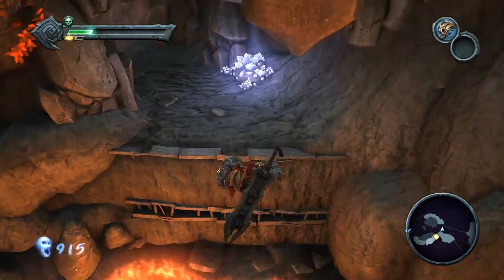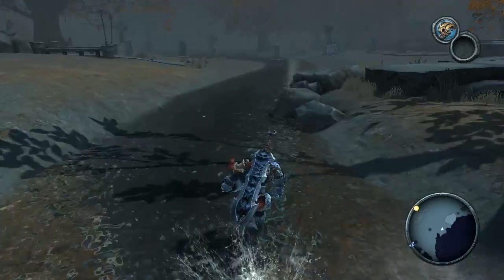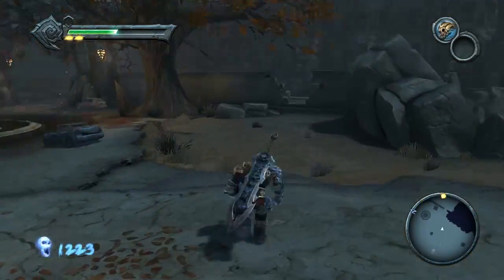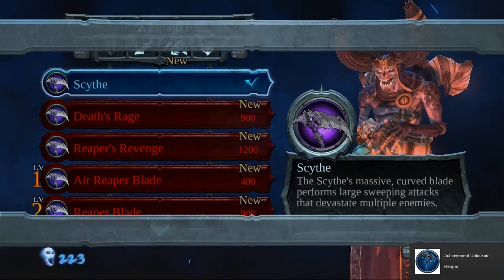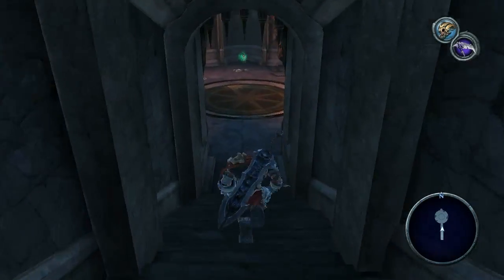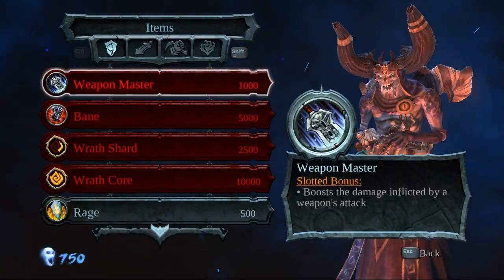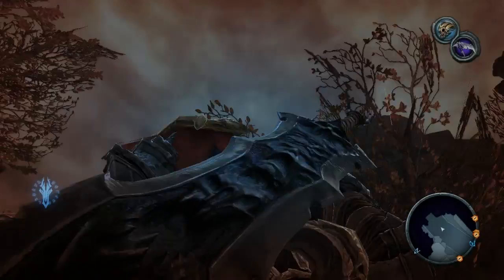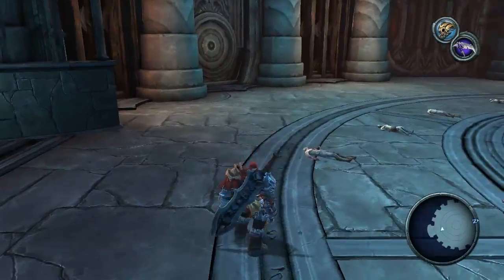The Eye of Sauron | Darksiders - Part 5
The Eye of Sauron isnt too happy that i showed up in the neighbourhood.

Also i appologize about the quietness of my voice. was trying to keep quiet as it was 5am and didnt realize i was overpowered that much, and had already saved over that part in the game by accident.